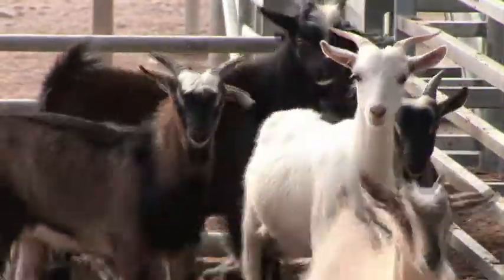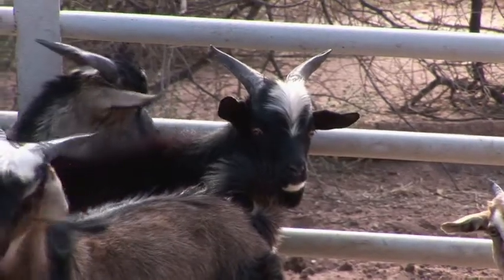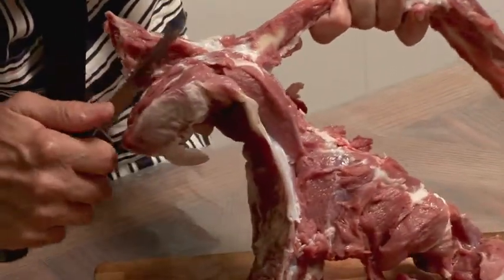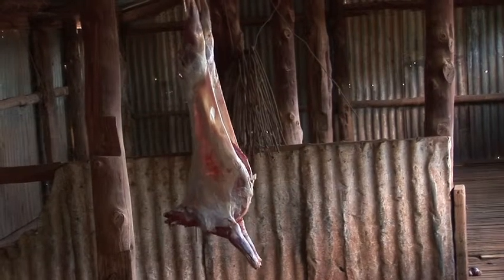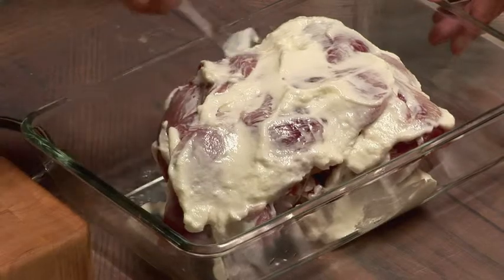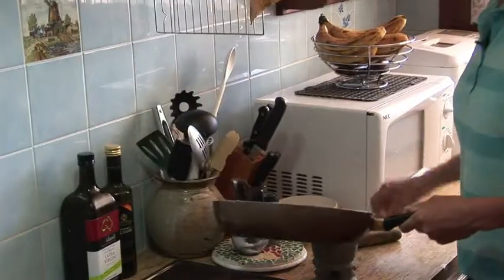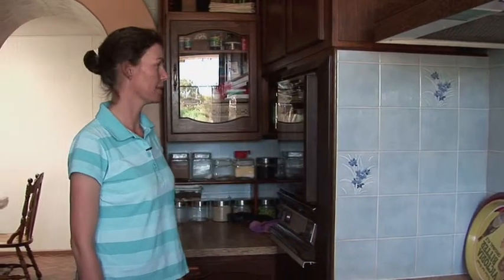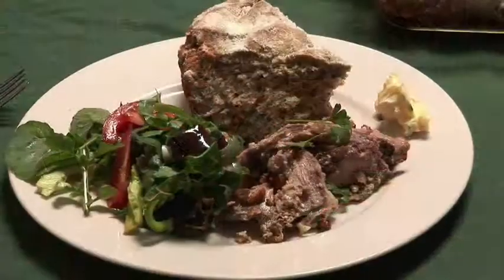Get Your Goat - A Quorn (South Australia) Recipe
A tasty short film made near Quorn, in the Flinders Ranges, by film maker Malcolm McKinnon in 2010.

Andrea Tschirner, who lives on a property near Quorn, shows an example of the innovative ways people in the region use feral animals for food. Goats are a feral animal in the Flinders Ranges, that if left unchecked destroys vegetation and native habitats, so using them as a delicious food resource helps to reduce their number.

This story features scenery of the ranges near Quorn in South Australia, and the directions for how to make Nutty Roast Goat. For this and other recipes and stories from the Flinders Ranges,

The Film Maker in residence program was supported in 2010 by Arts SA, Flinders Flicks and Flinders Ranges Council. Malcolm McKinnon (Reckless Eye Media) was the film-maker in residence in 2010 and made two films involving the local community of Quorn and the region.